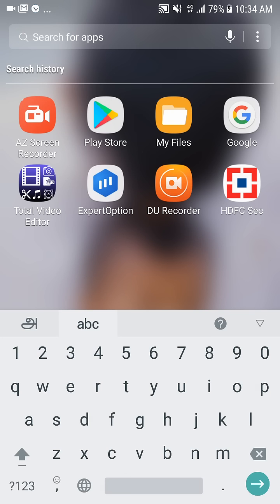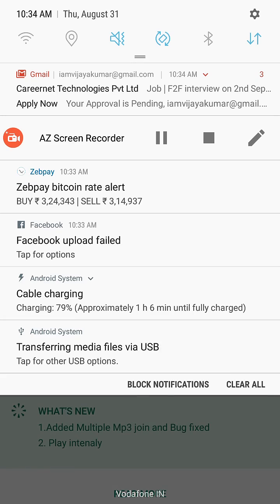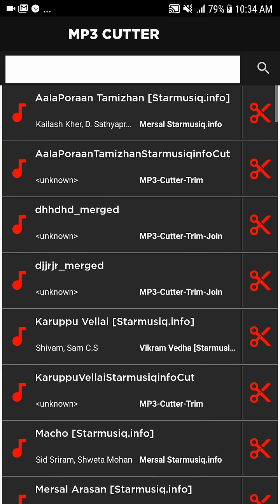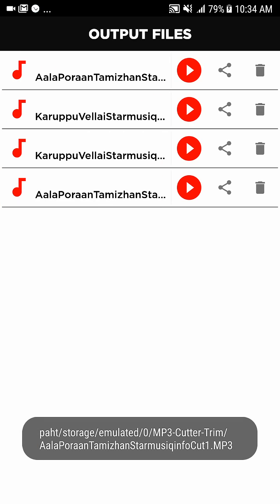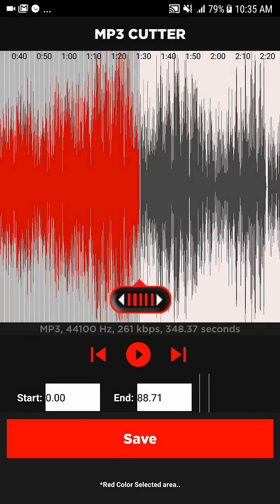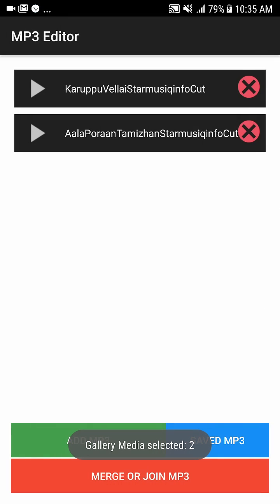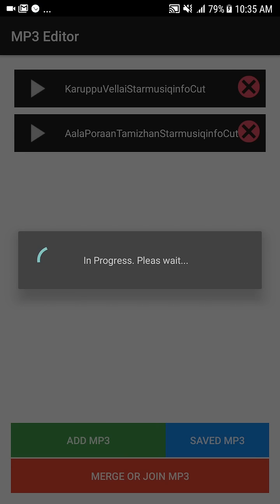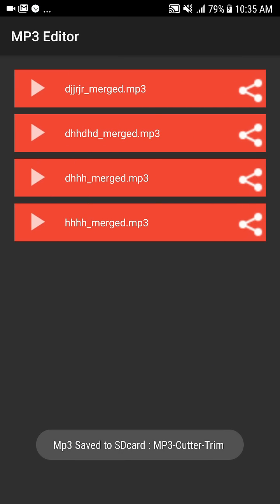Mp3 editor , cutter and joiner android application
Mp3 Cutter
Mp3 Joiner
Mp3 Merger